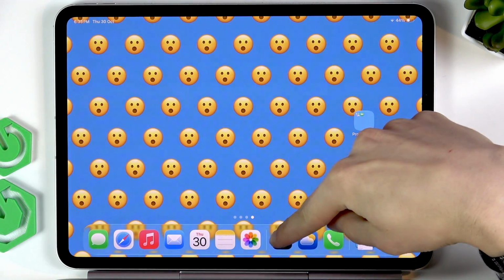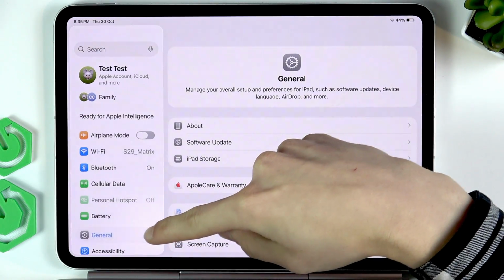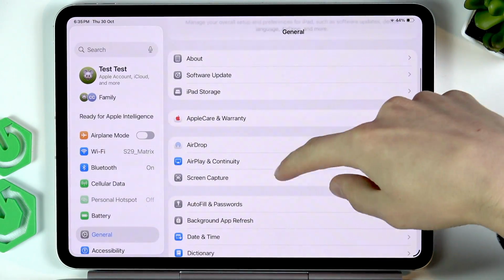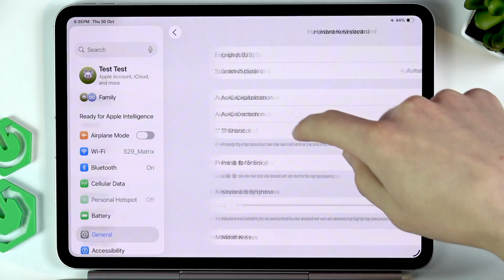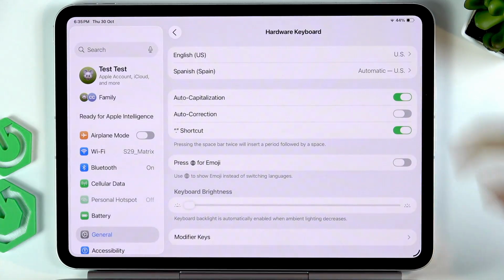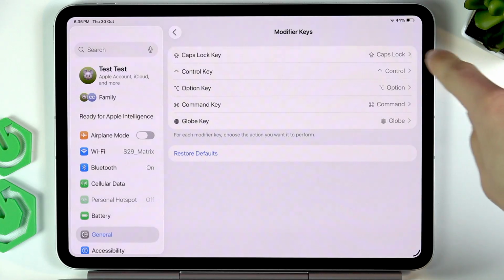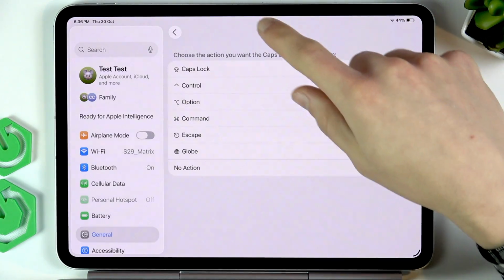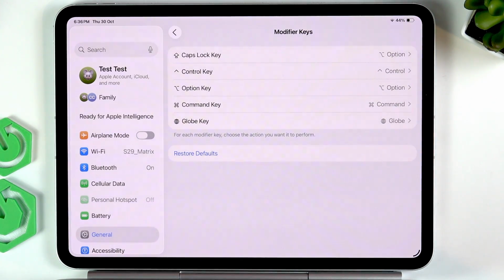How to Change Modifier Keys on Magic Keyboard (iPad Pro M5)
Learn how to change modifier keys on your Magic Keyboard with the iPad Pro 11 2025 (iPad Pro M5). In this step-by-step video, we show you how to remap modifier keys like Command, Option, Control, and more to customize your typing experience on the iPad Pro. Whether you want to swap key functions or restore the default settings, this guide will help you easily adjust your Magic Keyboard settings for better productivity. Follow along to make your iPad Pro M5 work exactly the way you want with your Magic Keyboard.

How to change modifier keys on iPad Pro 11 2025 Magic Keyboard?
How to remap keys on Magic Keyboard for iPad Pro M5?
How to restore default modifier key settings on iPad Pro 11 2025?

0:00 Introduction
0:08 Open Settings on iPad Pro 11 2025
0:16 Go to General and Keyboard
0:23 Select Hardware Keyboard and Modifier Keys
0:29 Remap Modifier Keys
0:45 Restore Default Settings
0:50 Outro